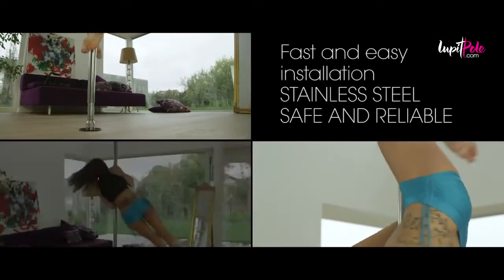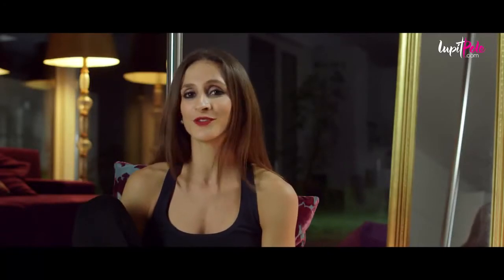Les Verticales le Mag' ! - N°1 - SPOT Lupit Pole & Marion Crampe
Les Verticales le Mag ! est le premier magazine francophone de pole dance en vidéo
Présentation de la nouvelle publicité Lupit, avec Marion Crampe.